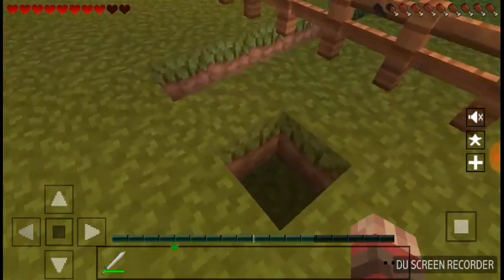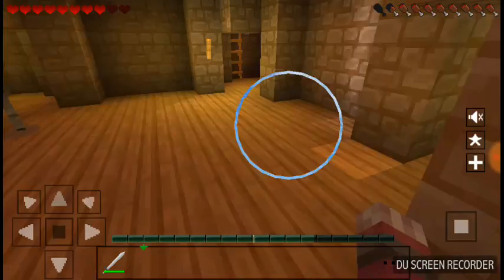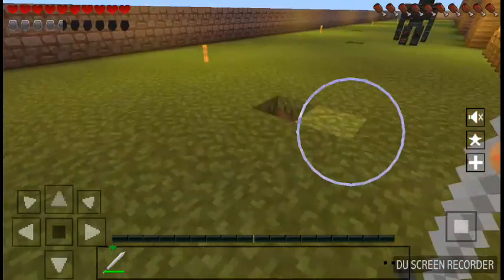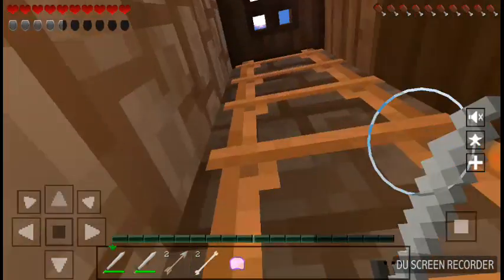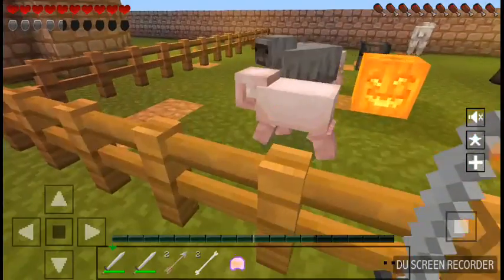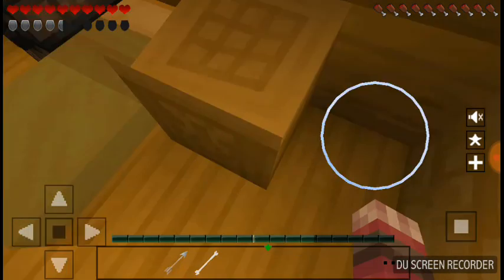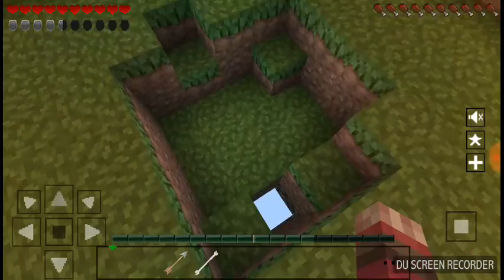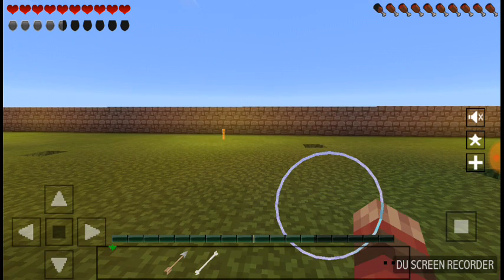the quest to defeat the evil skeleton